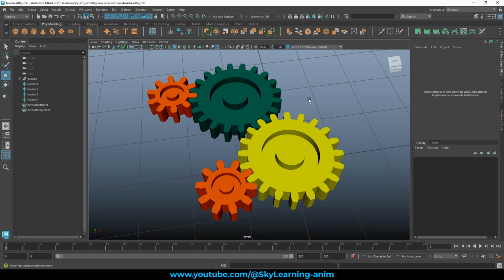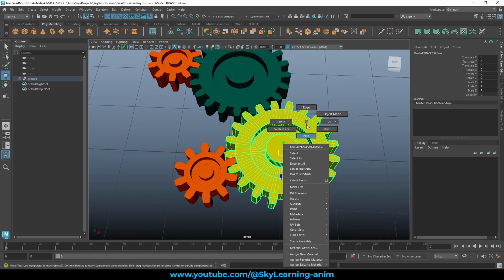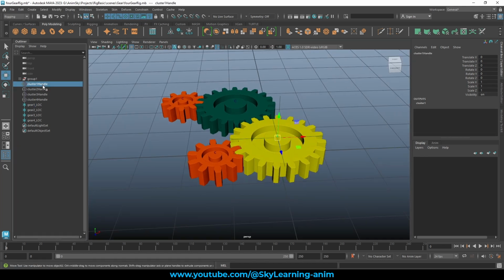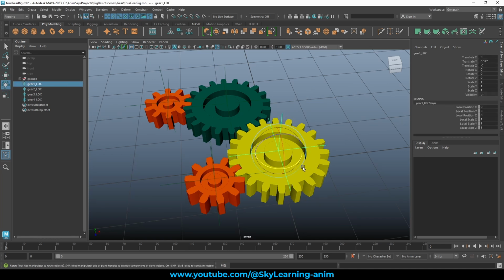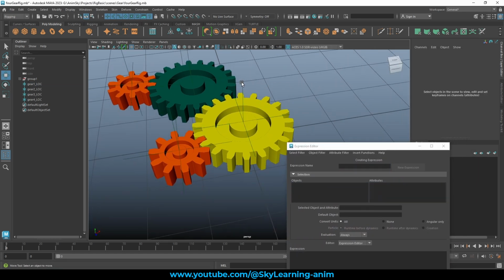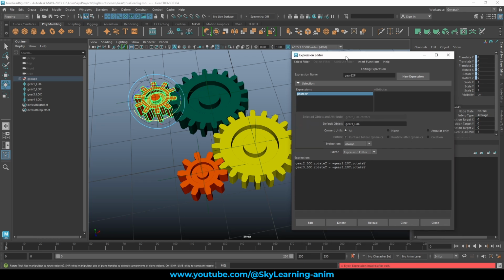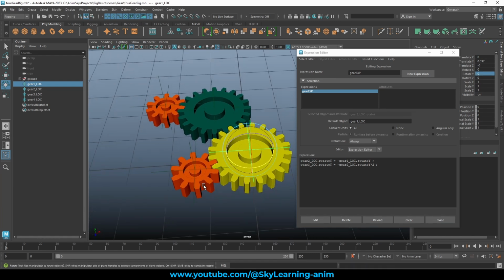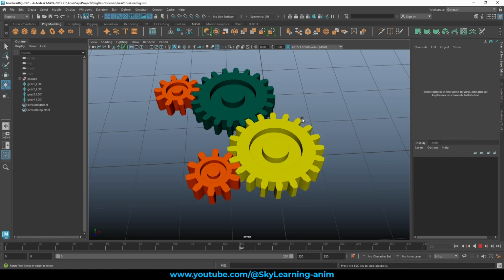Four Gear Rig | Four Gear Rig Setup in Autodesk Maya Mechanical Rigging Using Expressions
In this Autodesk Maya Mechanical Rigging tutorial, you will learn how to create a complete Four Gear Rig Setup using expressions, locators, and proper local rotation axis setup inside Autodesk Maya.

This tutorial explains how connected gears rotate realistically in opposite directions using expression-based rigging workflows commonly used in mechanical animation, robotics, engineering visualization, and technical animation projects.

In this step-by-step tutorial, you will learn:
✔ Four Gear Mechanical Rig Setup
✔ Using Expressions in Autodesk Maya
✔ Gear Rotation Connection Setup
✔ Clockwise & Anti-Clockwise Gear Rotation
✔ Local Rotation Axis Setup
✔ Locator-Based Rigging Workflow
✔ Mechanical Animation Basics
✔ Technical Rigging Techniques

This tutorial is perfect for:
🎮 Game Developers
🎬 Animators
⚙ Technical Artists
🎨 3D Artists
🤖 Mechanical Rigging Learners
📚 Autodesk Maya Beginners & Intermediate Users

By the end of this tutorial, you will understand how to build realistic interconnected gear systems and create animator-friendly mechanical rigs in Autodesk Maya.

If you enjoyed this tutorial:
📤 Share this tutorial with other Maya artists

Upcoming Tutorials:
🔥 Planetary Gear Rig
🔥 Engine Piston Rig
🔥 Robot Arm Rigging
🔥 IK FK Setup
🔥 Blend Shapes
🔥 Advanced Mechanical Rigging